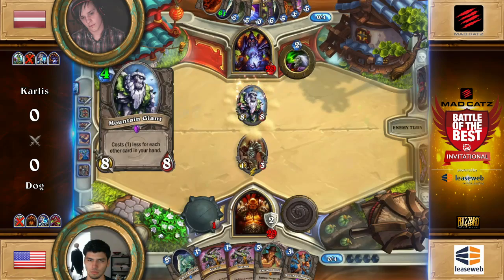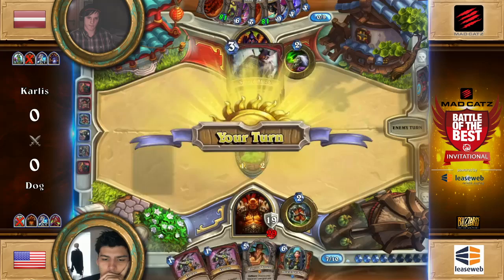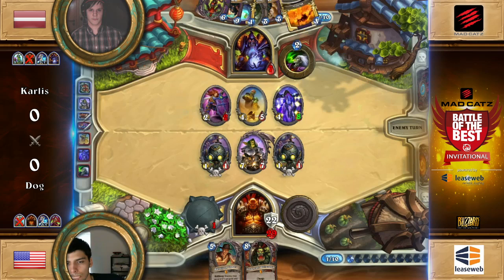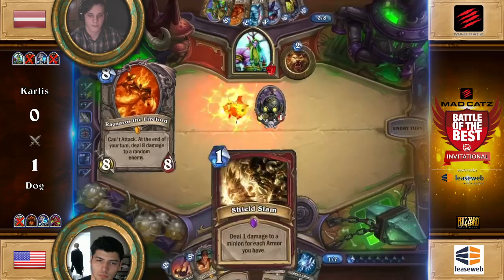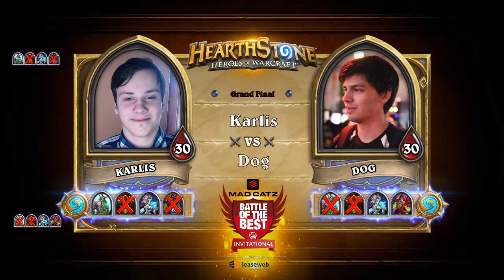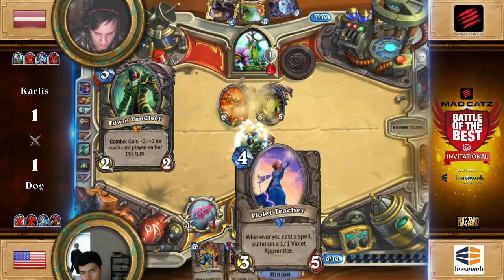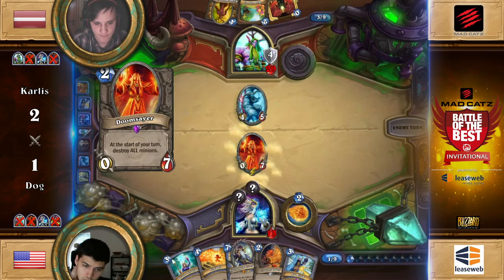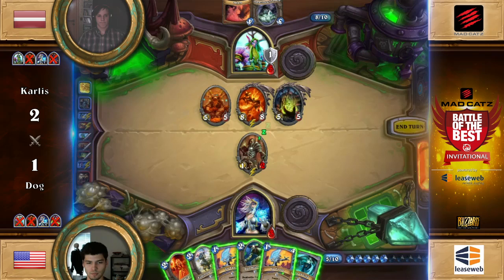Battle of the Best 2: Karlis vs Dog (20.12.2014)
Battle of the Best Invitational 2 - Grand Final
Karlis vs Dog